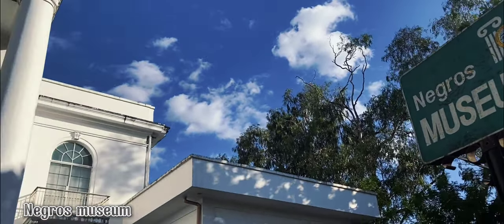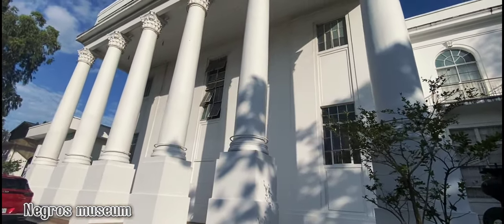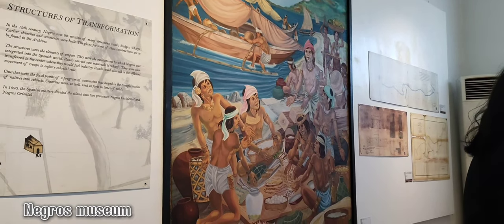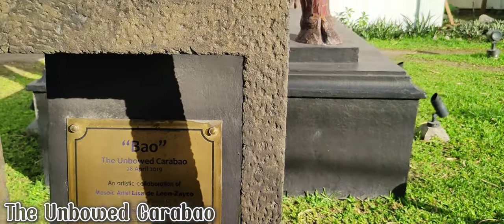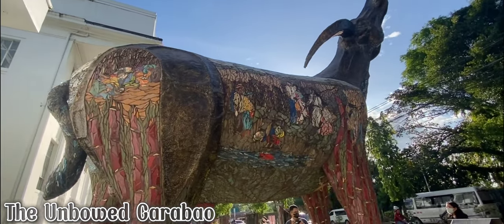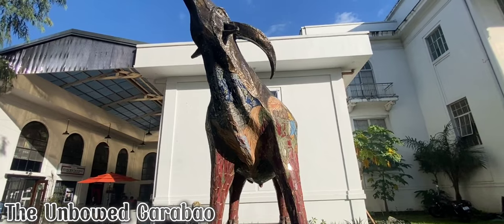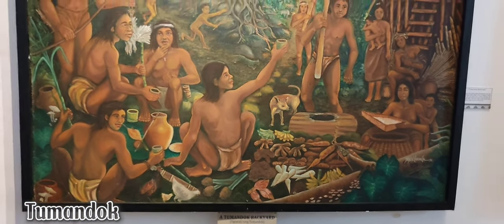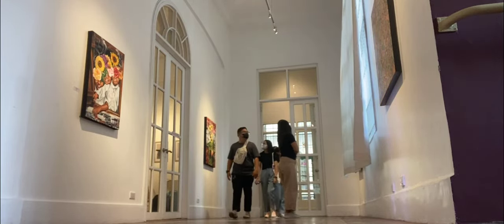Negros museum tour🏛️